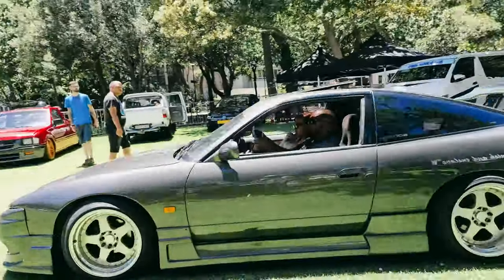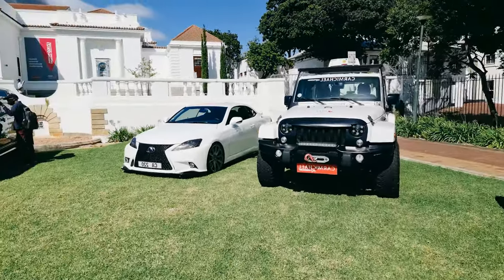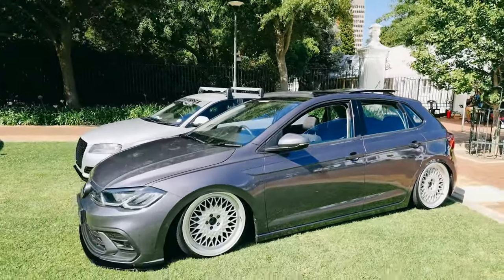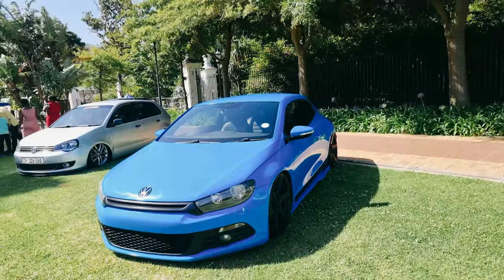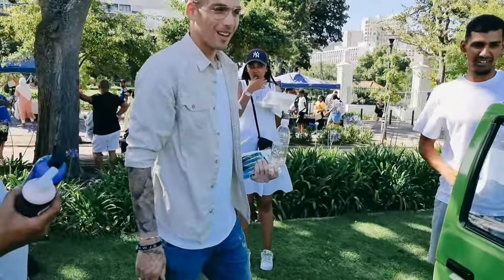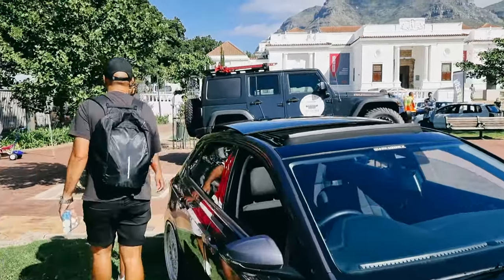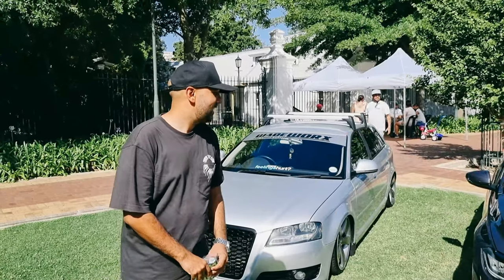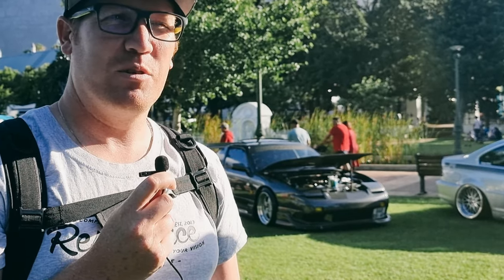Cape Town Summer Market | Day 3 with Prizes | Midnight Car Culture